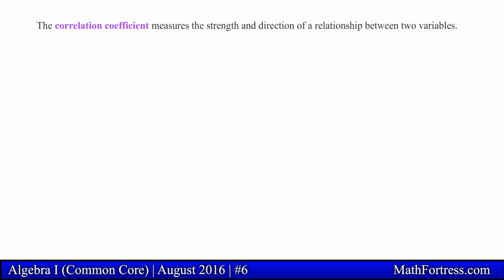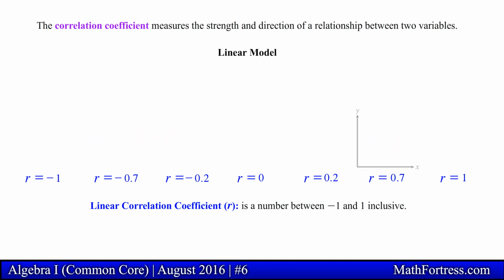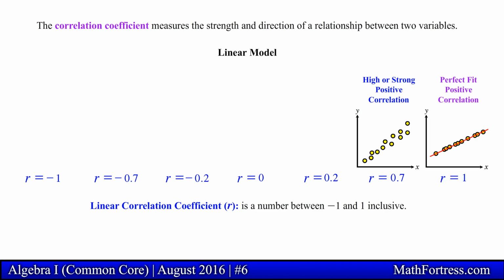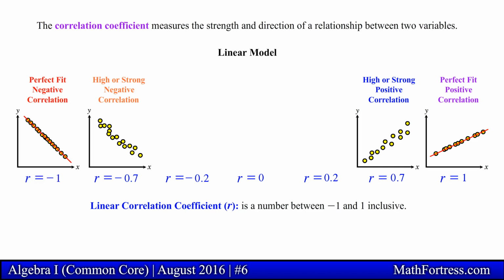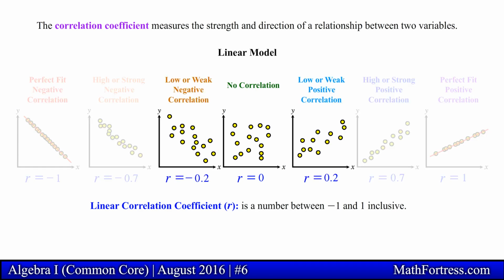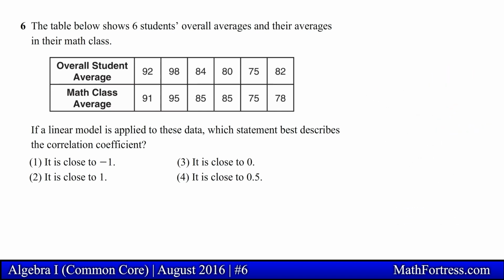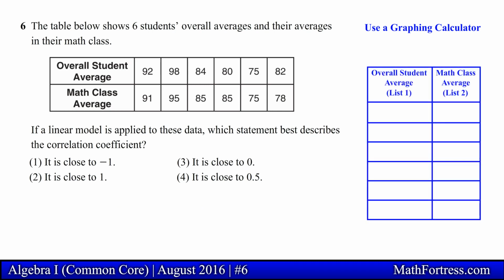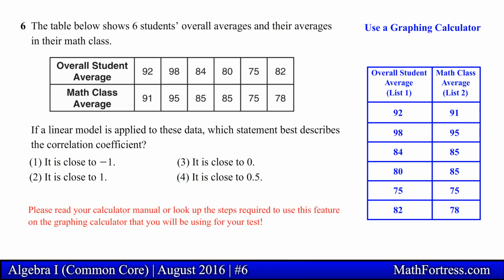Regents Exam | Algebra I (Common Core) | August 2016 | Problem 6 of 37